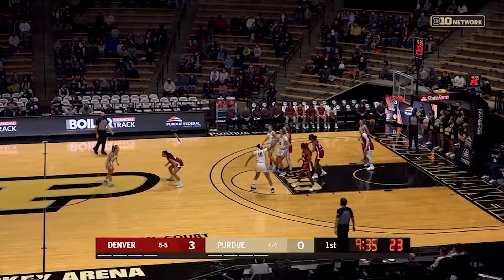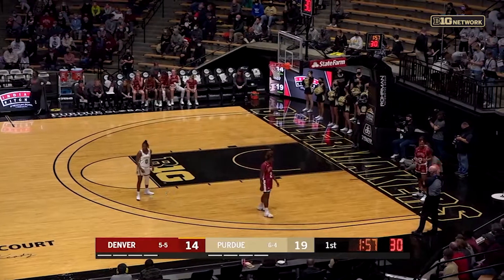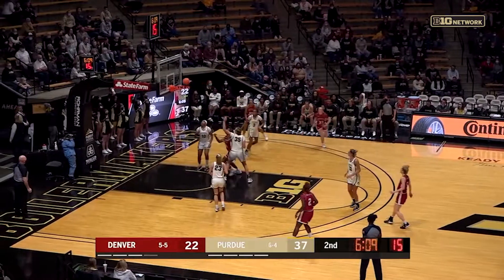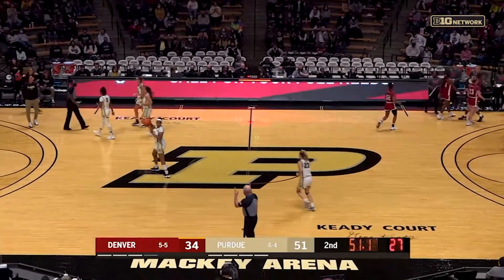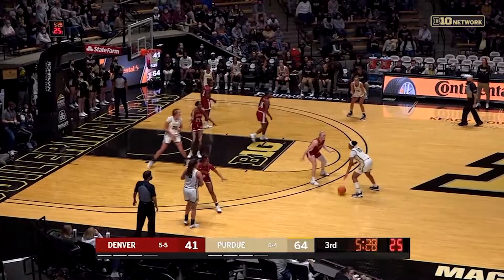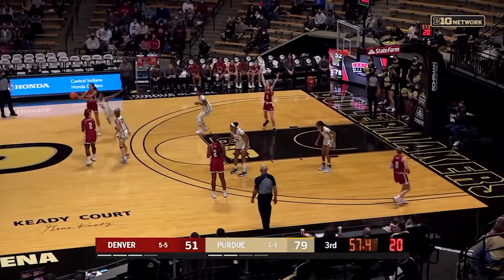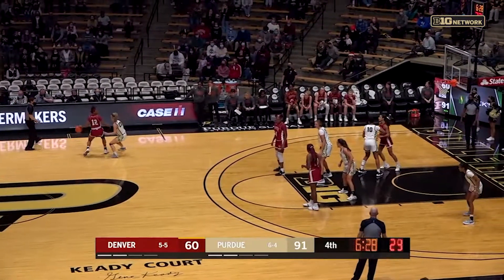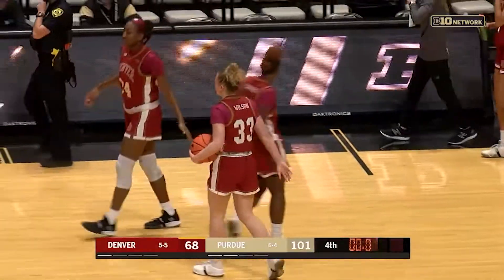Denver at Purdue | Dec. 12, 2021 | Big Ten Women's Basketball | B1G+ Encore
Cassidy Hardin scored 25 points to help lead Purdue to a 101-68 win over Denver.